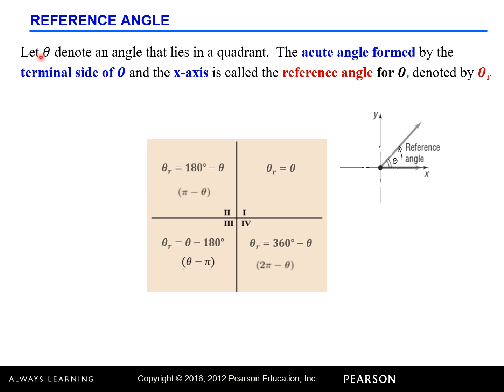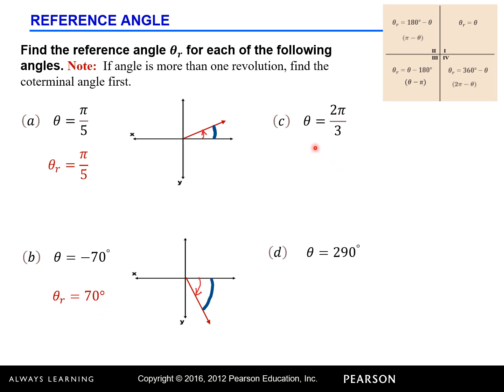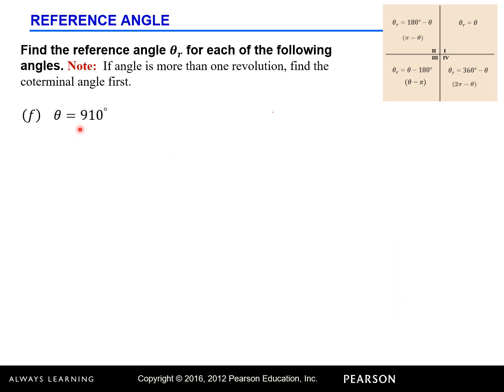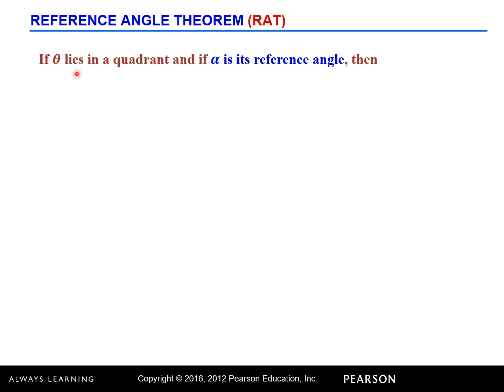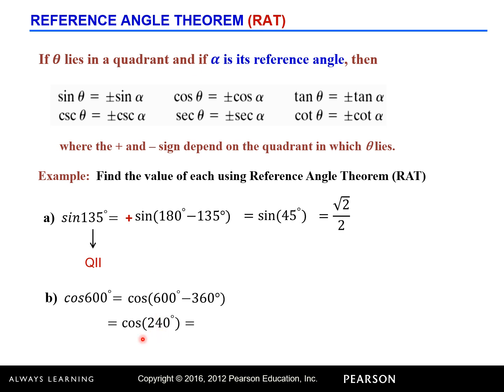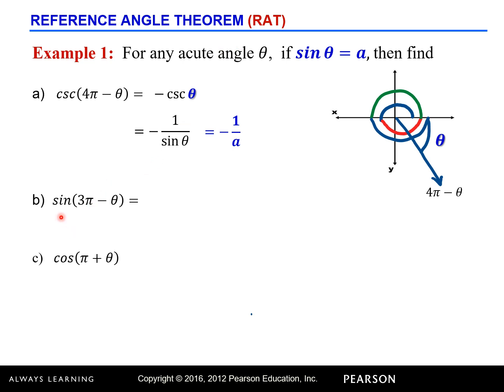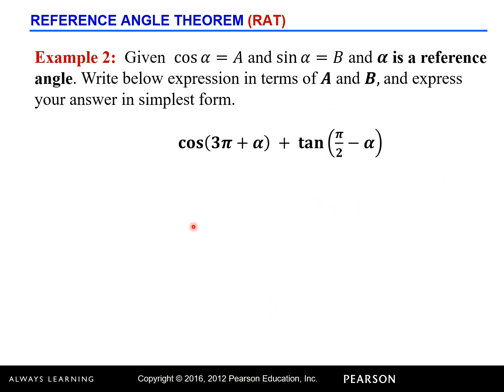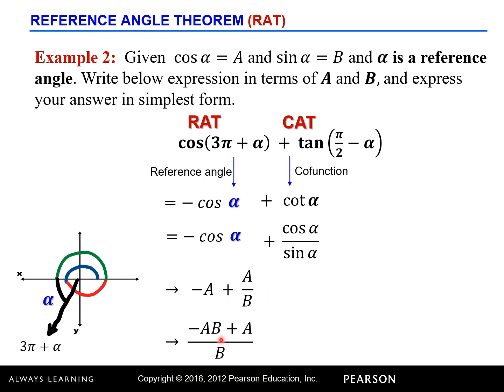7.4 - Trigonometric Functions of Any Angle - PART 2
00:12  Reference Angle
02:08  Example of finding reference angle
06:53  Tips if finding reference angle of pi radian
08:18  Reference Angle Theorem (RAT)
12:15  Example applying Reference Angle Theorem (RAT)
17:21  Example with RAT and CAT